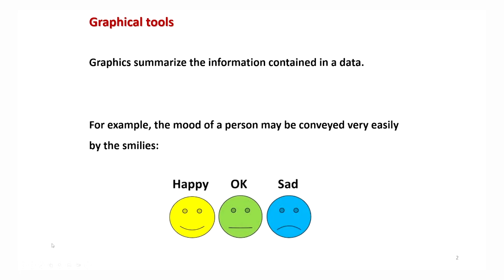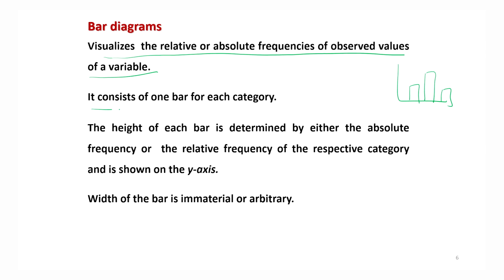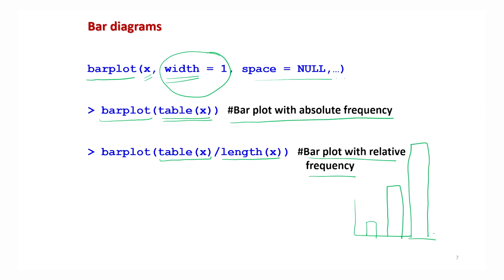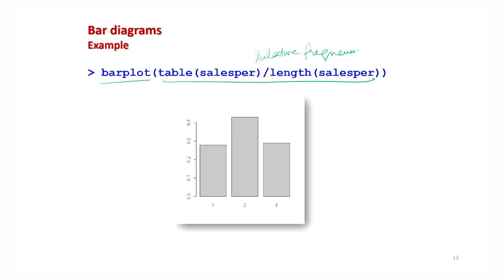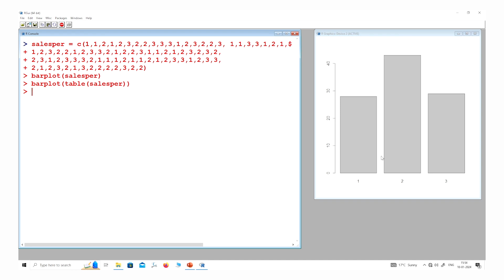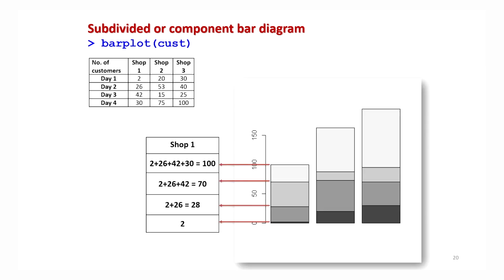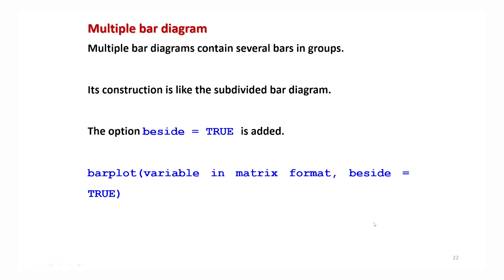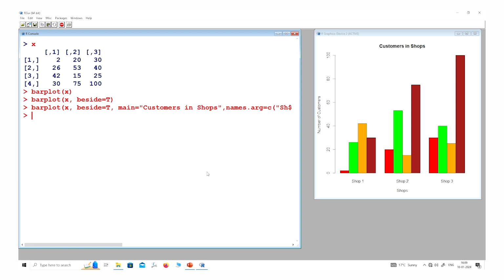Lecture 16: Bar Diagram, Subdivided and Multiple Bar Diagrams